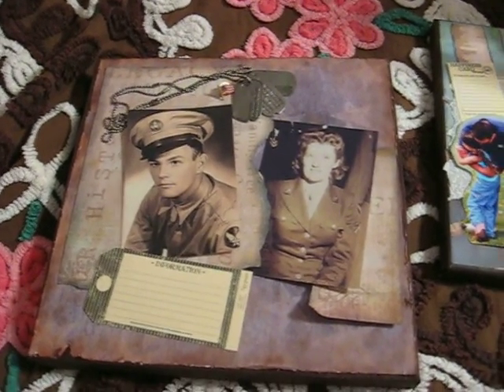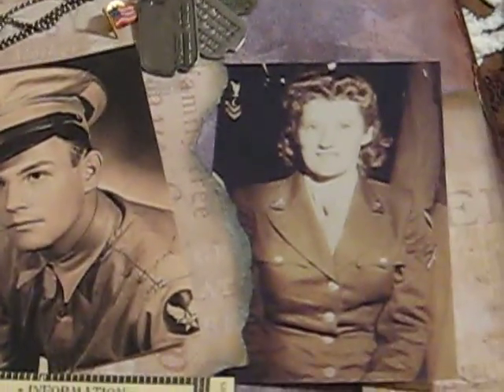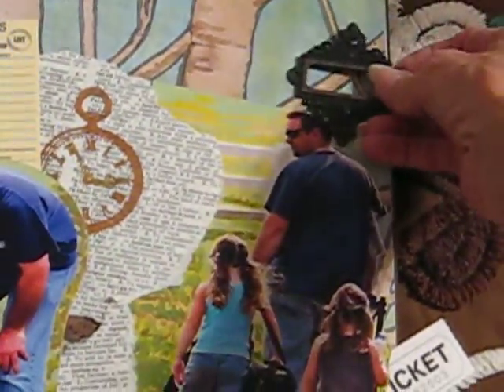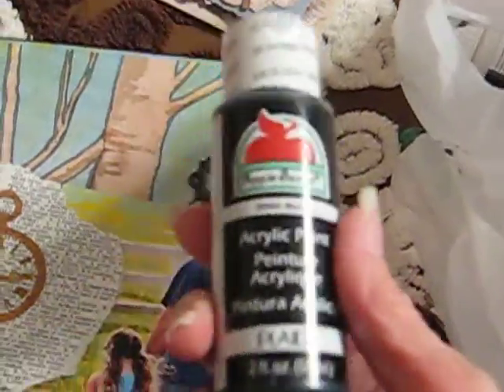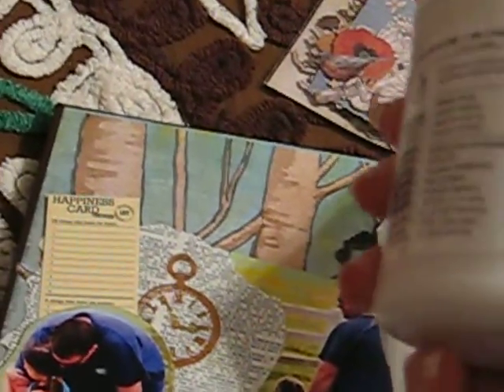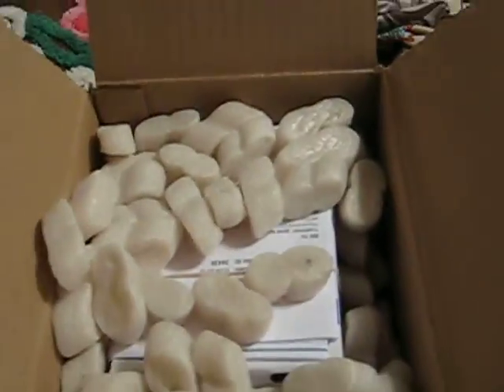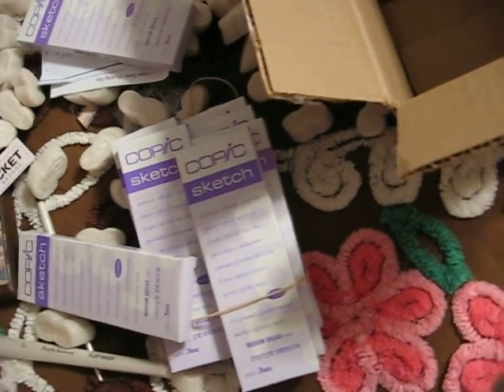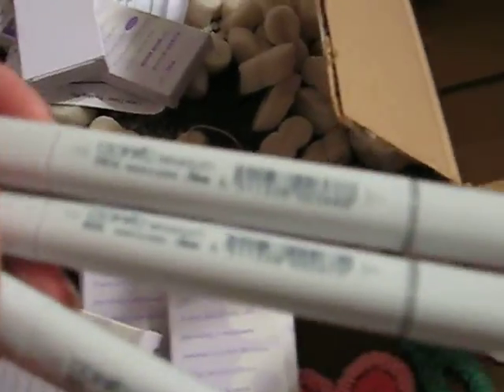I got me some Copics! A little shopie-shop and projects in progress.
Wonderful Package! projects in progress and a little shopie-shop!